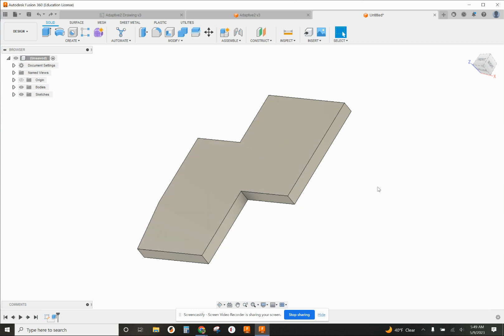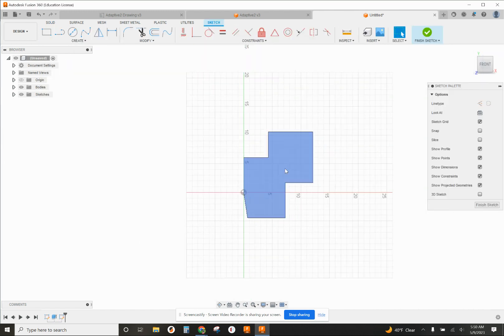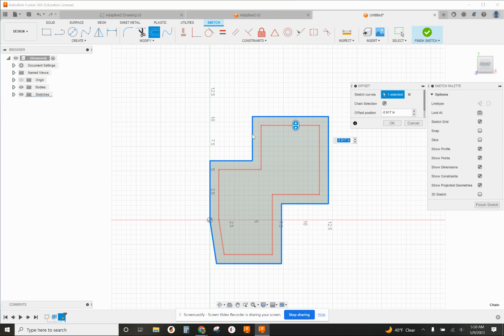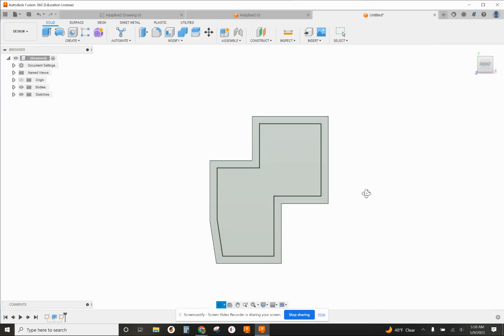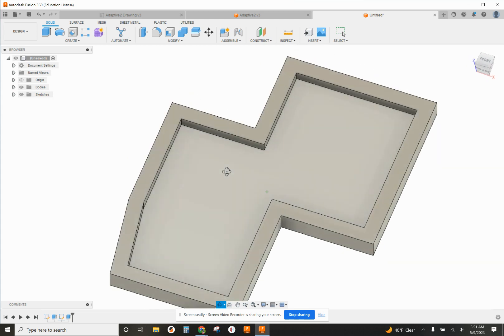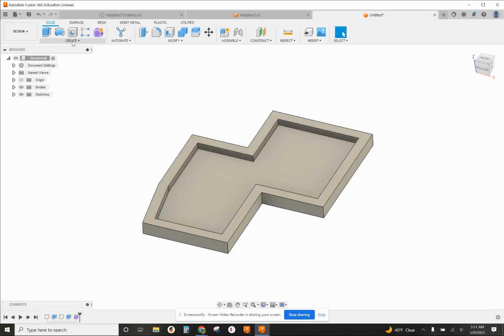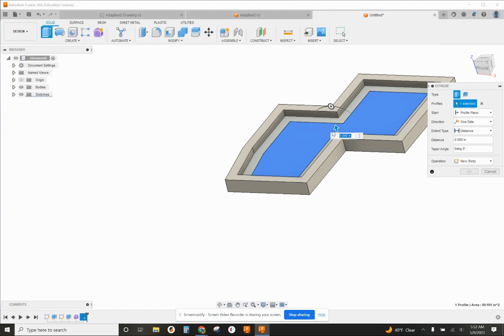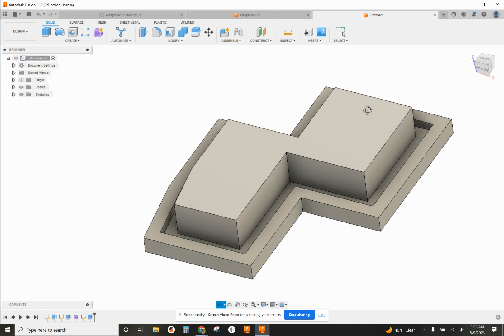Offsetting lines and curves